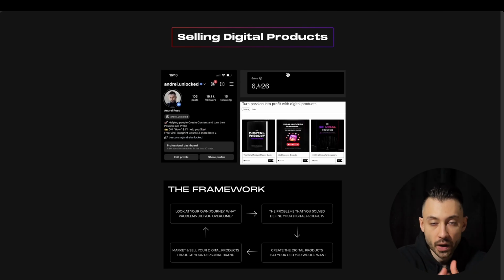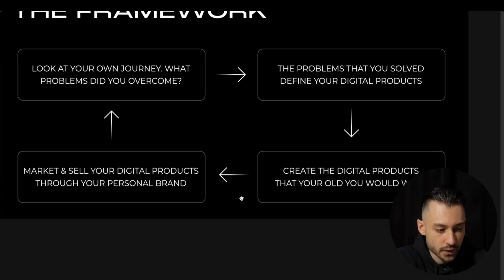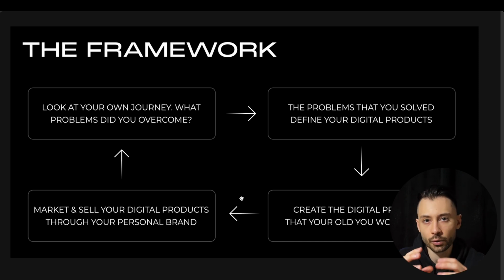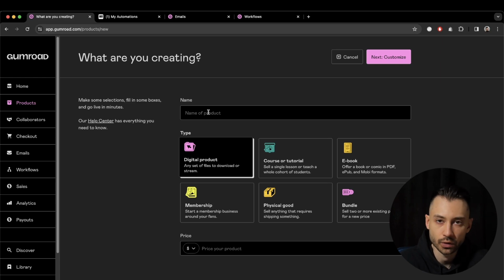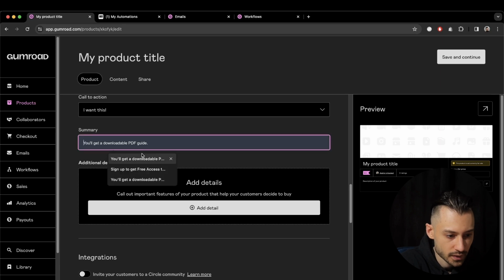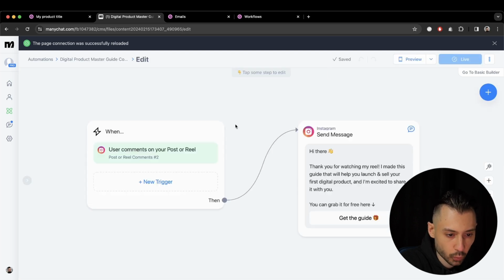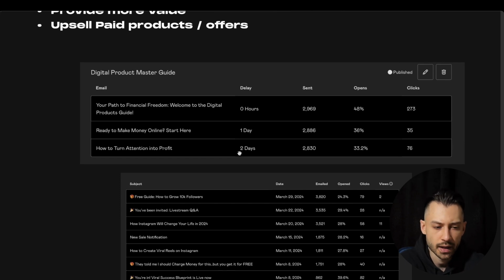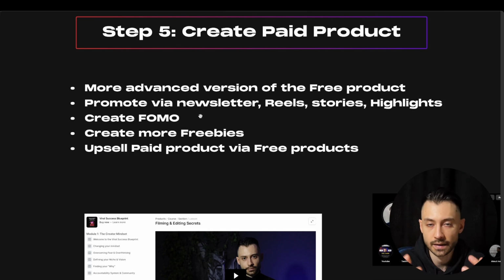How to Make Money on Instagram in 2024 (Free Course)